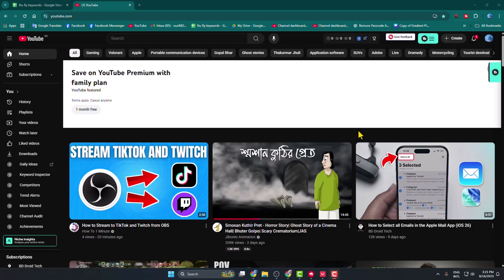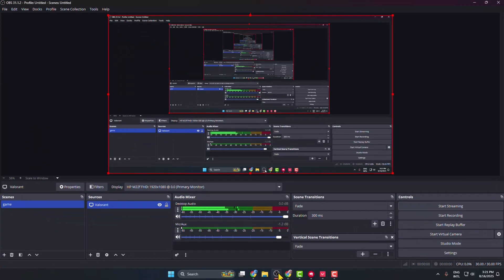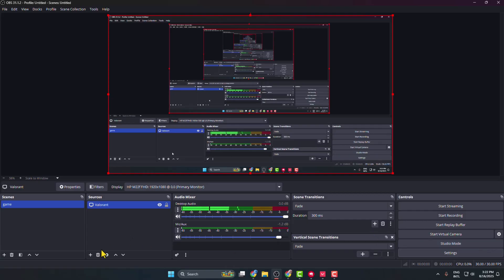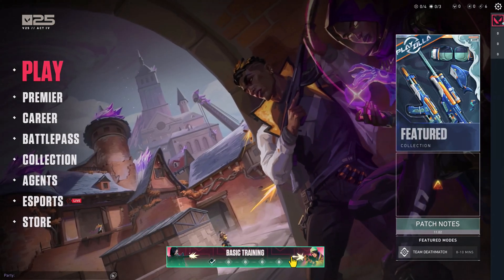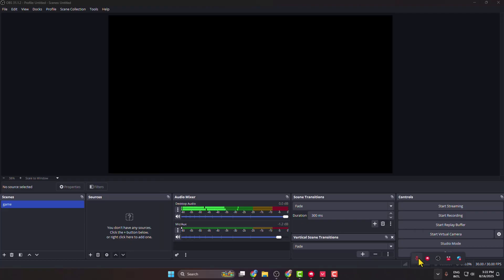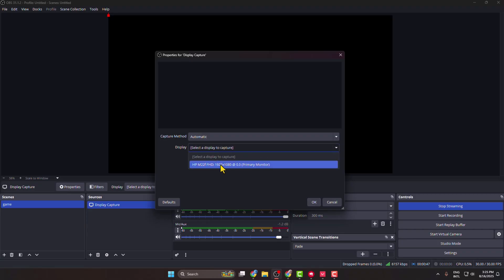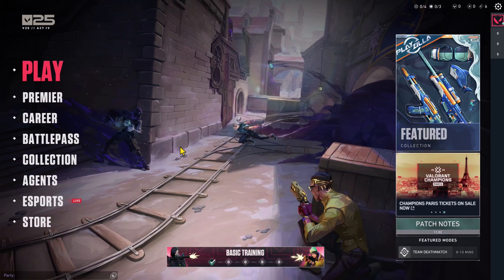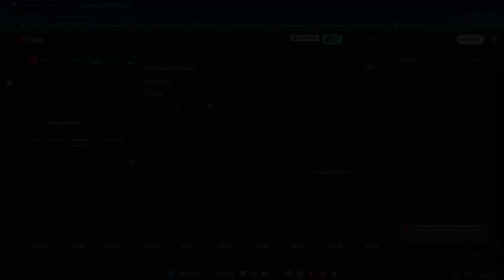How to Stream Valorant on YouTube with OBS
Learn how to stream Valorant on YouTube using OBS Studio for smooth, high-quality gameplay. This guide covers connecting your YouTube account, configuring OBS settings, adding overlays, and optimizing audio for an engaging livestream.